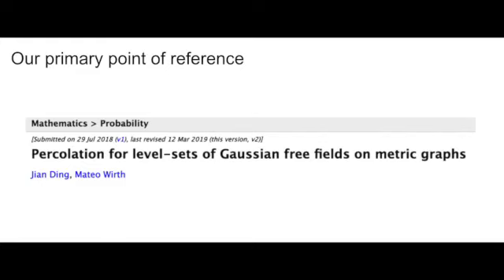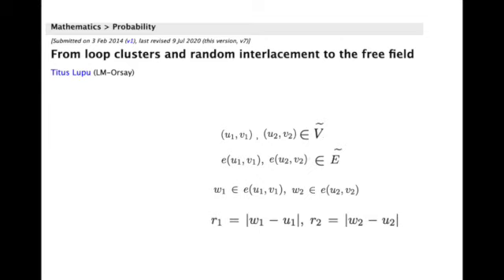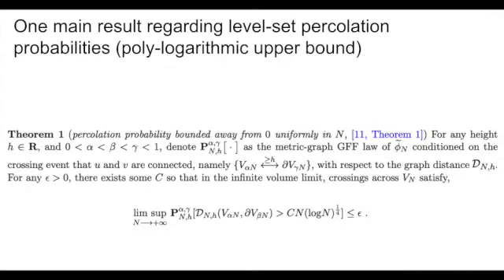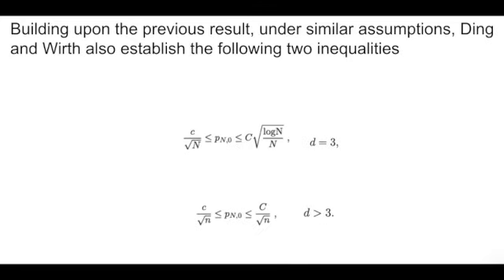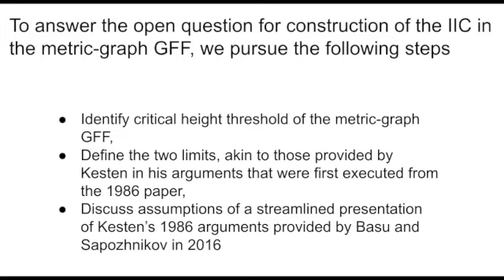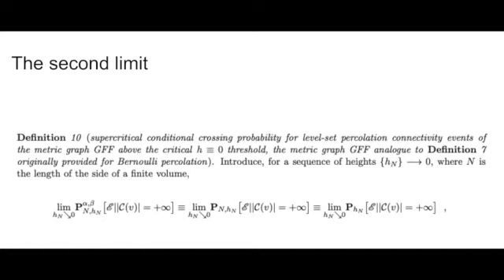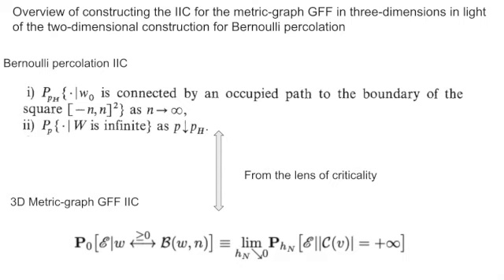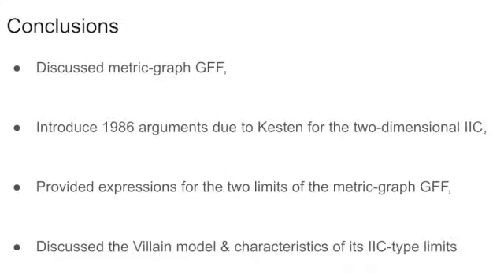Kesten's incipient infinite cluster for the metric-graph Gaussian-free field, and Villain models